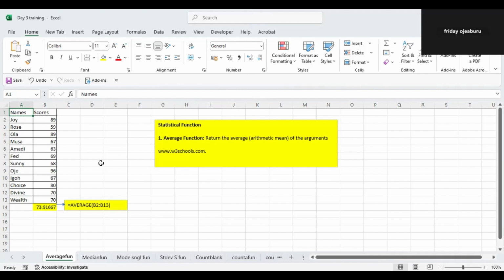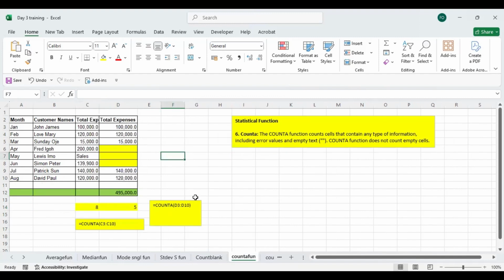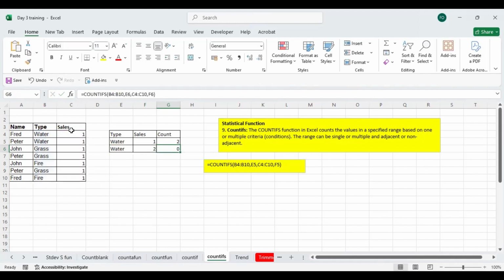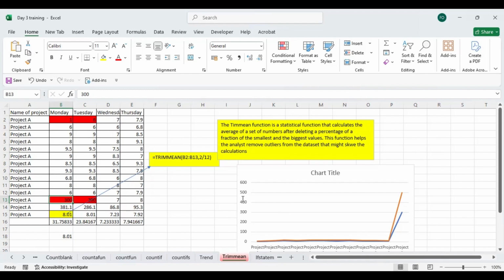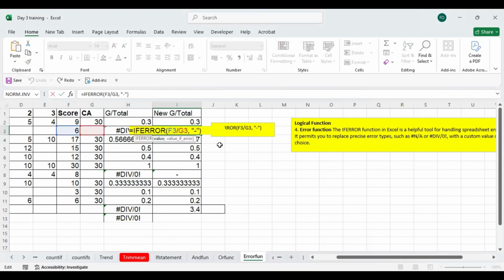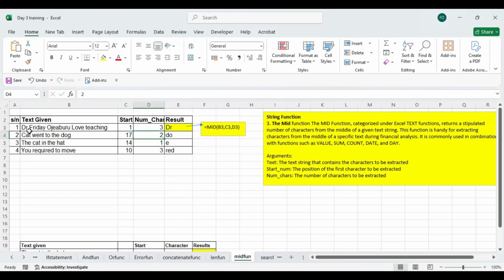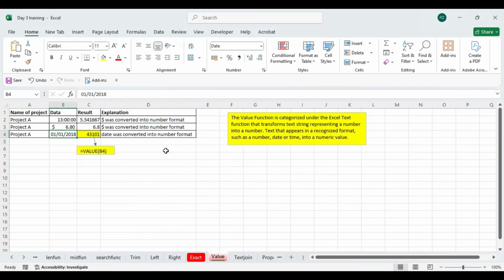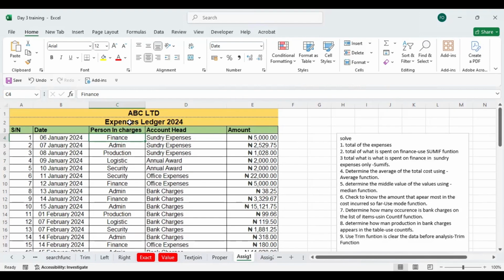Data Analytics and Financial Modeling Day 3